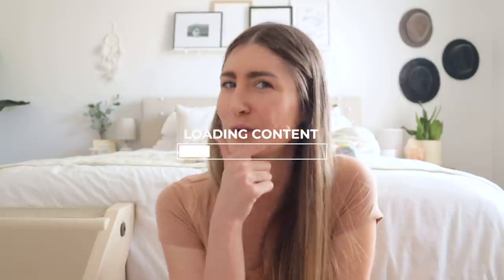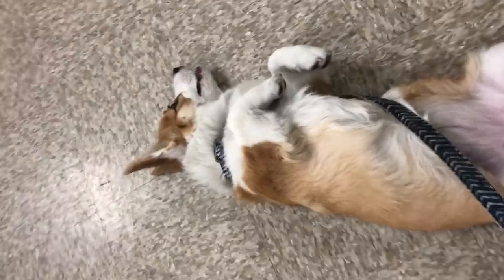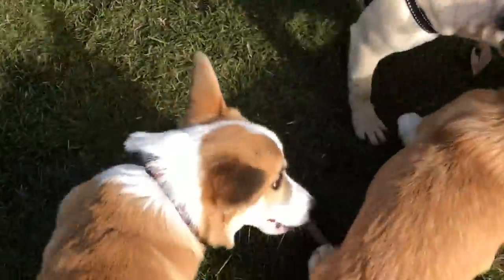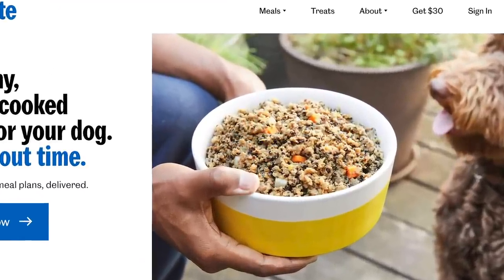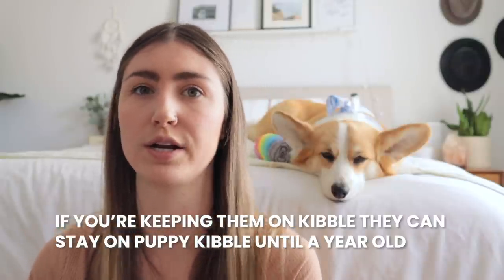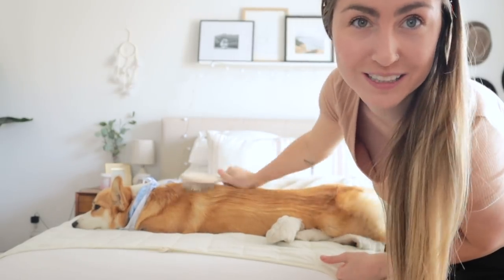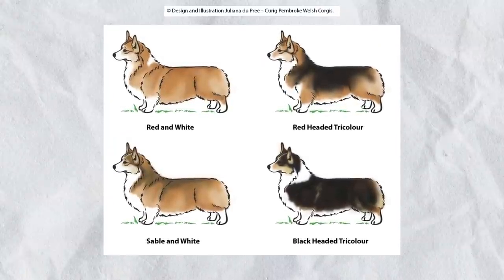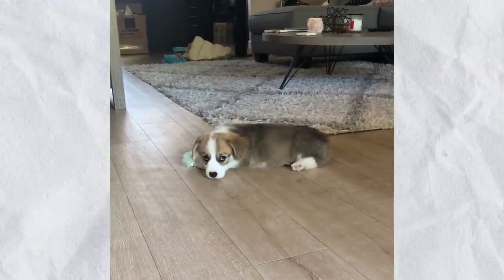How to Take Care of a Corgi | Things You Need To Know About Corgis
I’ve been asked for a video about how to take care of a corgi by SO MANY PEOPLE! So here it is, all wrapped up into one video, the things you need to know about corgis and their care! This video also includes the highly requested what I fed Willo as a puppy and how I transitioned her to adult food.

Video Outline:
How to Feed Your Corgi
How to Exercise Your Corgi
How to Train Your Corgi
How to Groom Your Corgi
How to Handle Your Corgi

Have any other questions?! Ask me in the comments! I love reading and replying :)

It would mean so much to have your support!

Willo is best known for being the corgi howling while eating! She is a Pembroke Welsh Corgi living in sunny Phoenix Arizona. She's been howling while eating since she was about 4 months old. We call the noise she makes an "Awoo"

WILLO’S COLLAR:
to get $25 off your Fi Tracking Collar